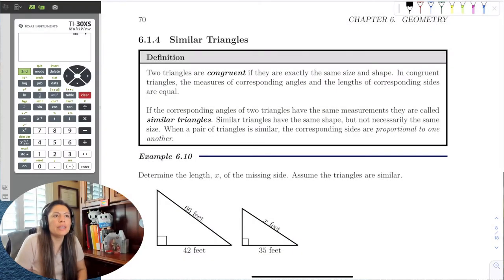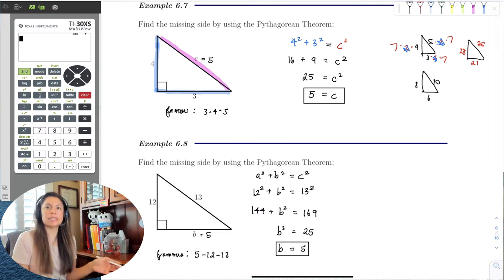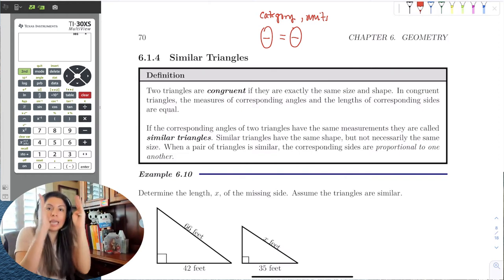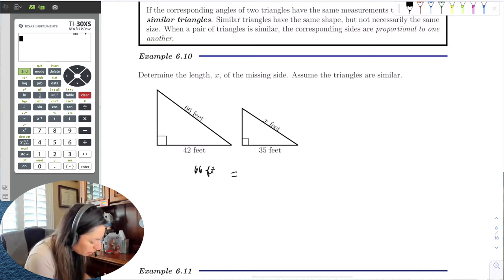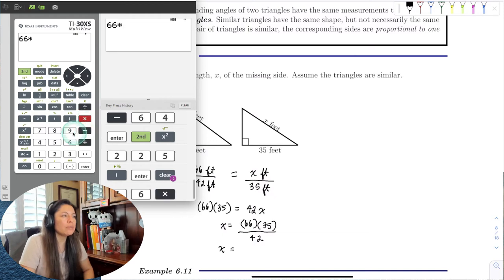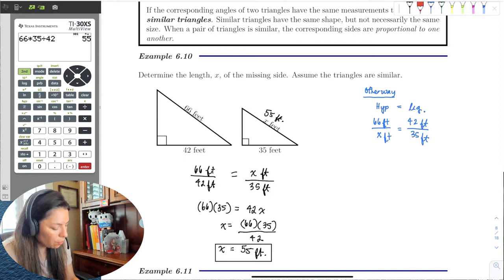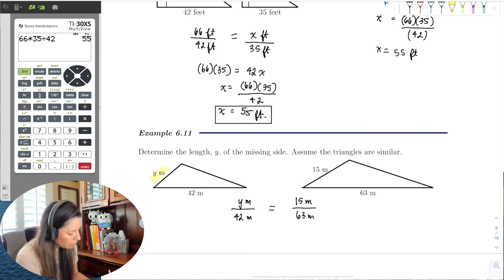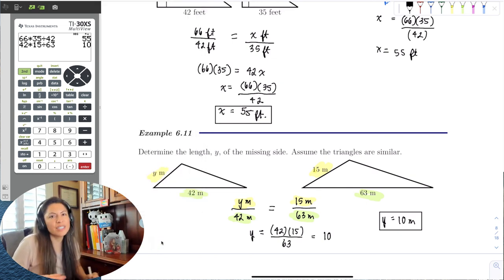Chapter_6_Section_1_Part_4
The last part of section 1 is similar triangles. We demonstrate the use of similar triangles by finding missing sides.